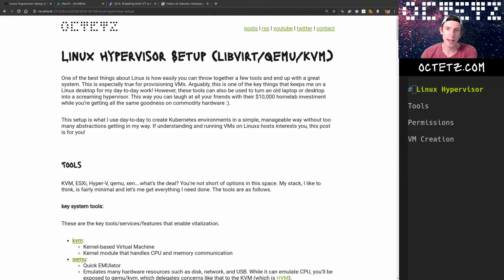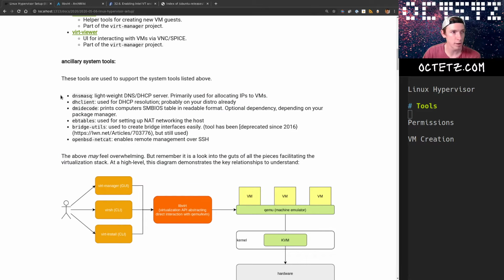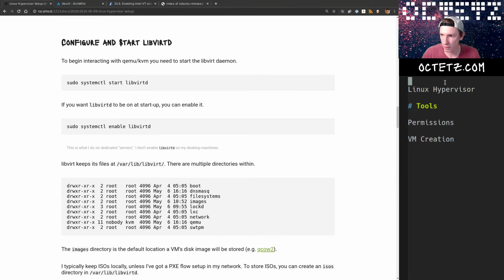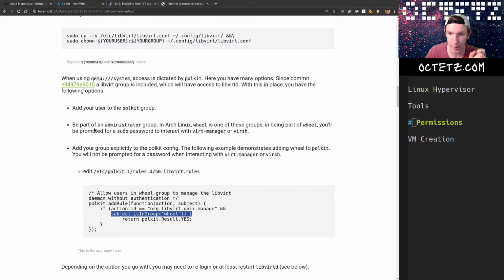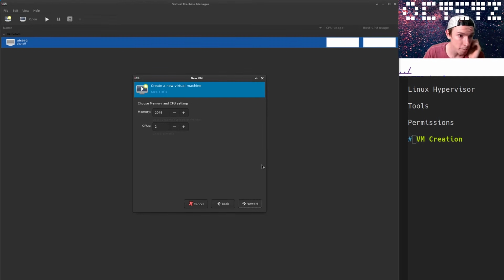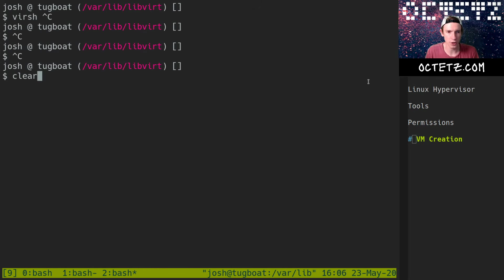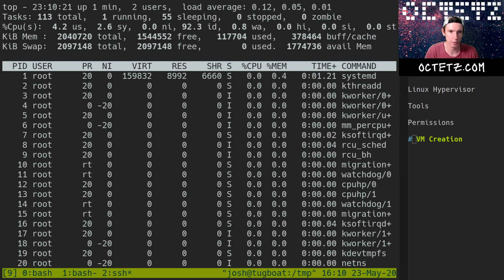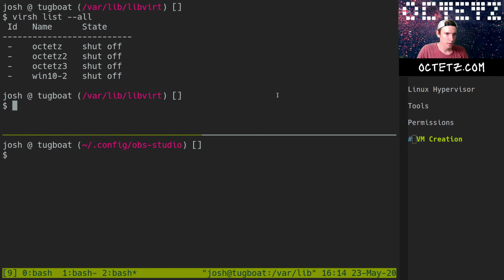Linux Hypervisor Setup (libvirt/qemu/kvm)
Let's explore how you can setup a hypervisor on any Linux host! We'll dig into the libvirt/qemu/kvm stack with a focus on how these pieces interact with each other.

00:00:00 - Linux Hypervisor
00:00:40 - Tools
00:08:55 - Permissions
00:14:45 - VM Creation
00:31:10 - Wrap Up